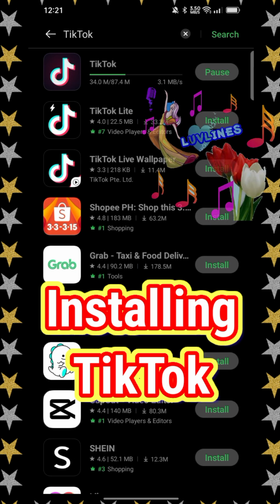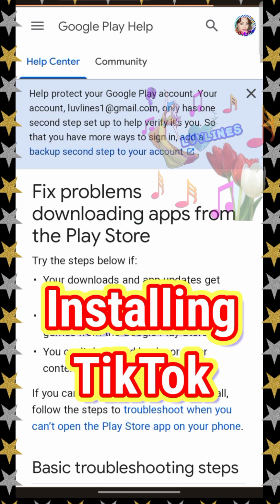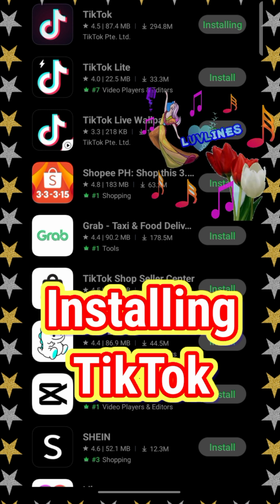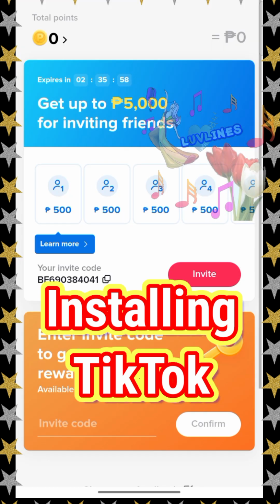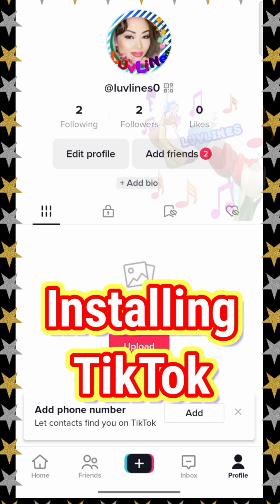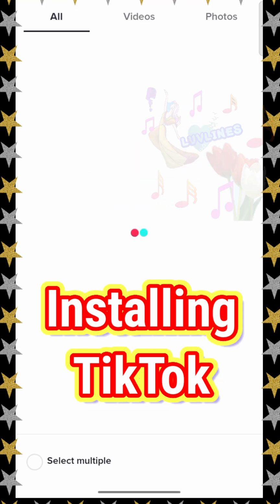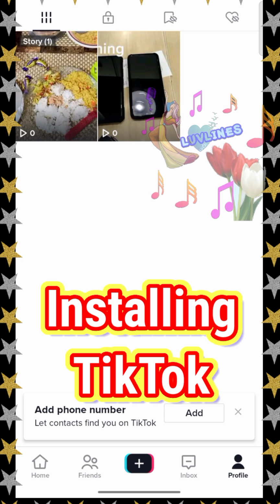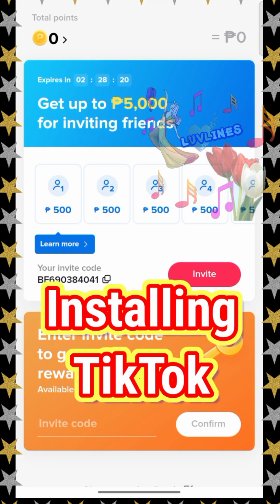Screen Demonstration: Installing TikTok on C25S Realme phone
new look, new memory card, new app for my phone
Shopping soon at the bb abs  @RisaBazarte  Tiktok Store

God bless ‼️ 💕